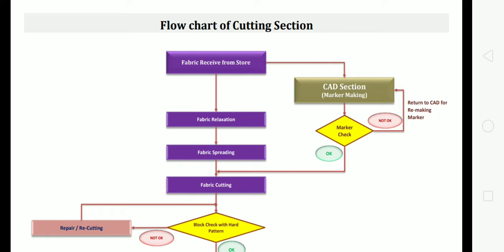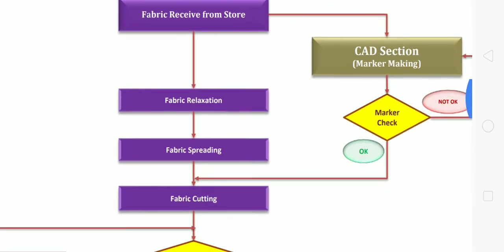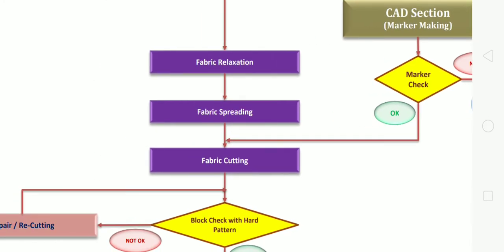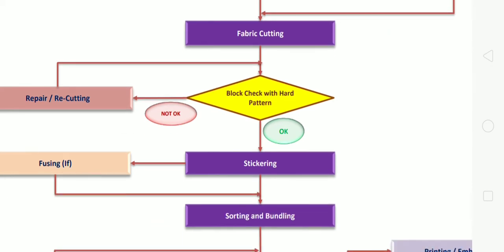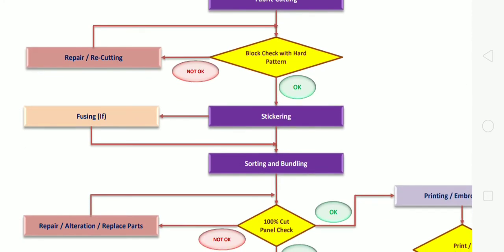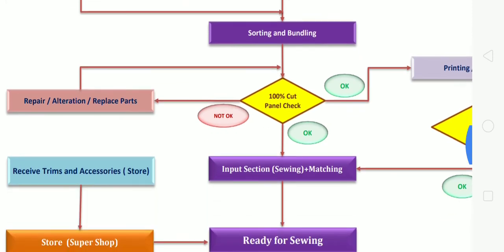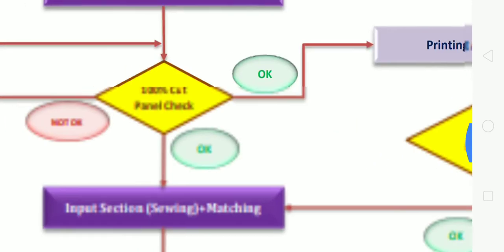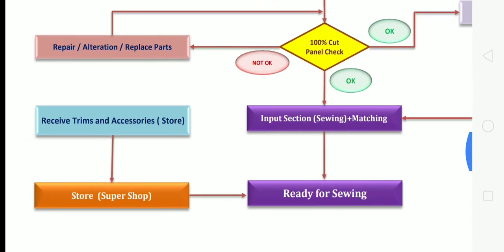Cutting Flow chart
Garments Cutting Section Flow chart